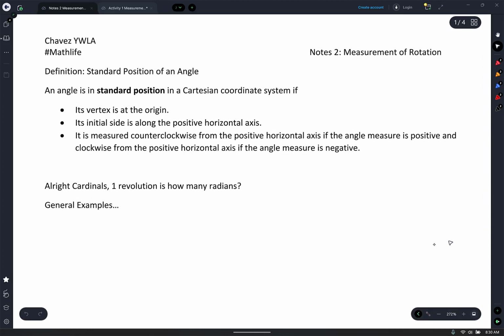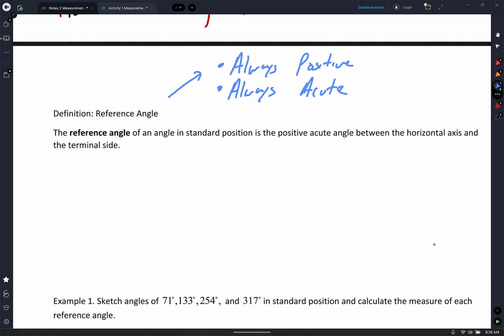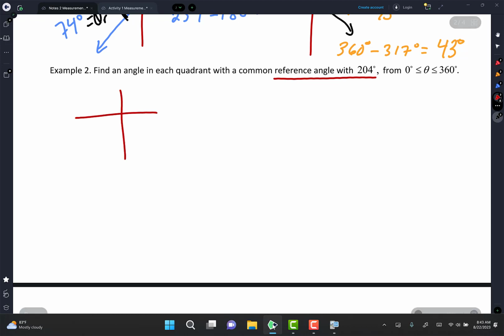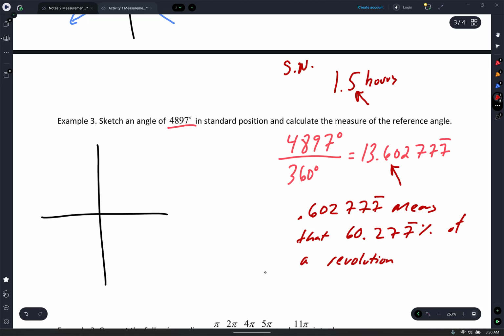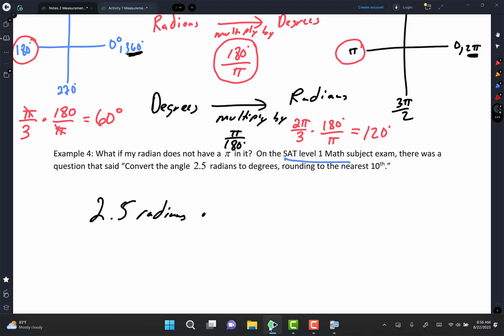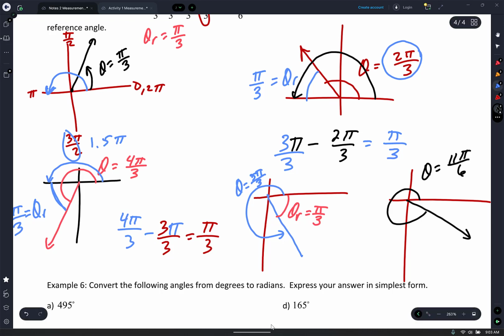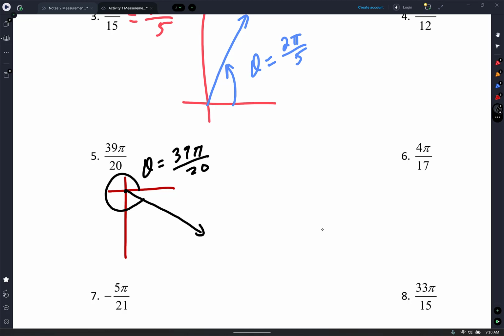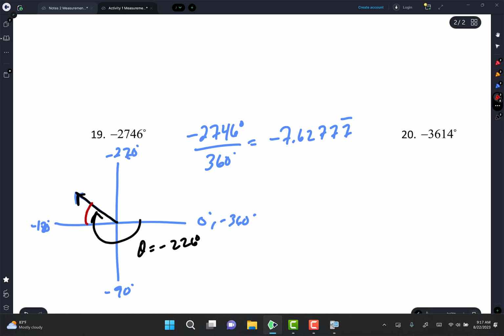Precal Notes 2 Measurement of Rotation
Attached are the Notes we did on Monday/Tuesday in Class. Please let me know if we have any questions/comments or concerns. Thank you.